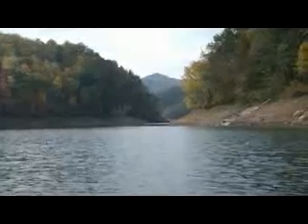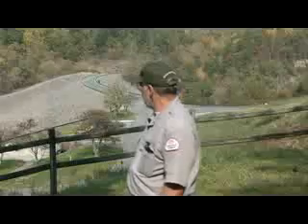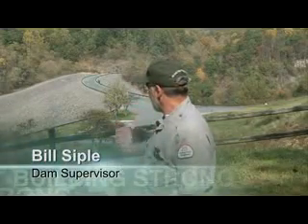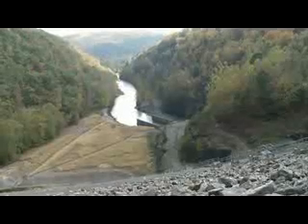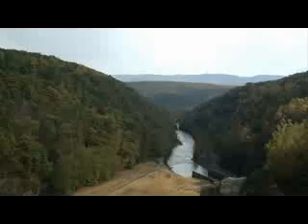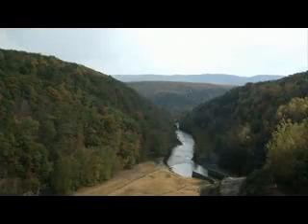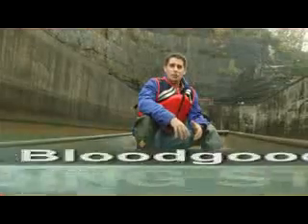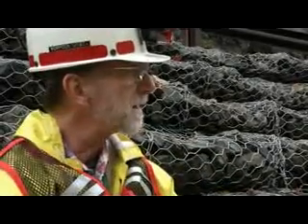Engineers look inside Gathright Dam during bi-annual inspection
Step inside a 257 foot U.S. Army Corps of Engineers Dam as engineers perform their bi-annual inspection. Just miles from the West Virginia, Virginia stateline in the blue ridge mountains sits Gathright Dam quietly holding back the flow of water from the Jackson River.